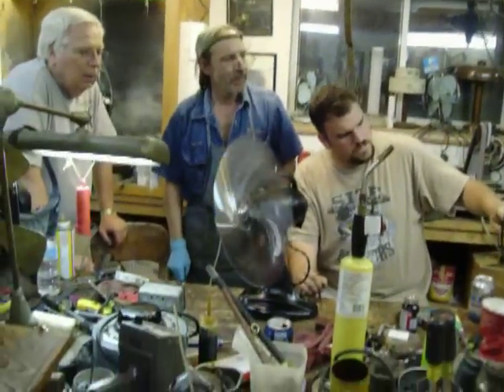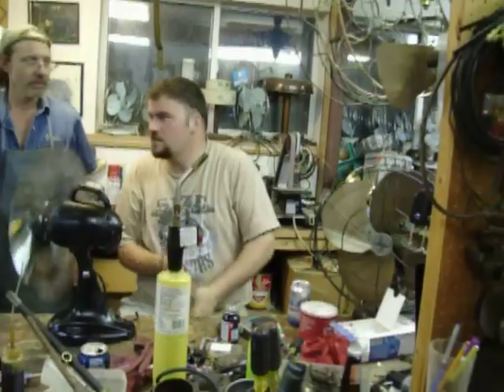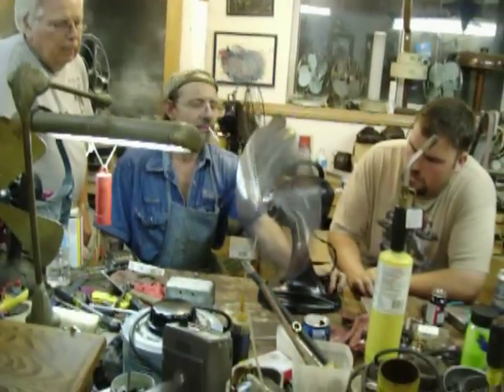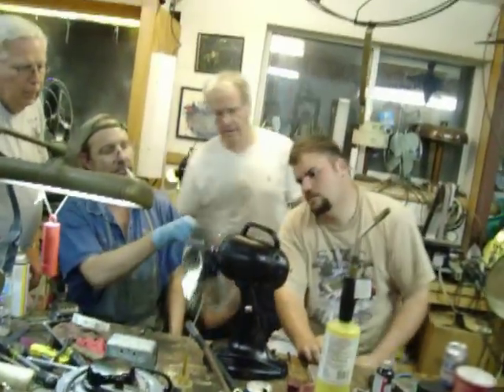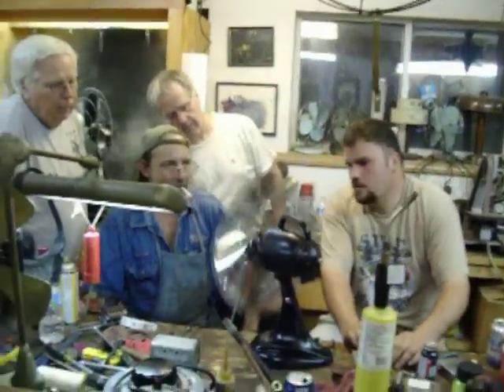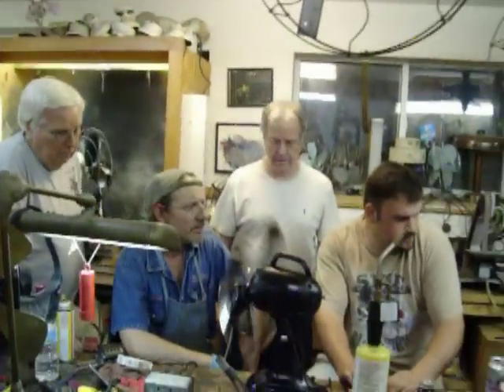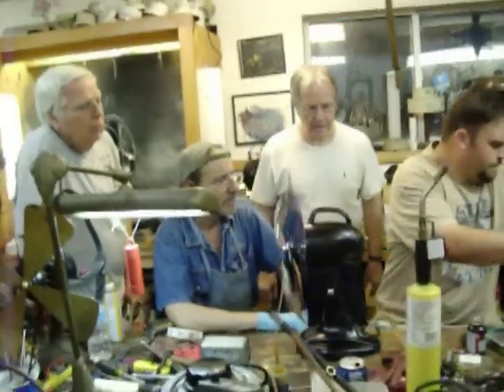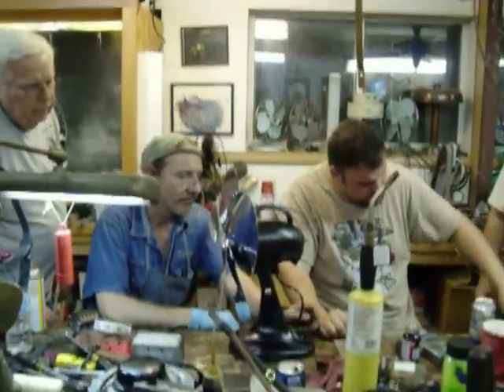pig picking XIV work shop.MOV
One of the best in the buisness,Dr Paul bringing a Signal back to life.